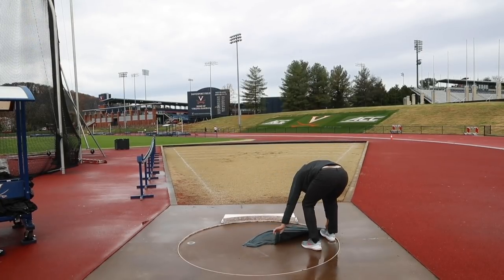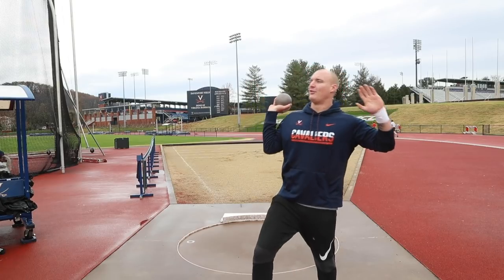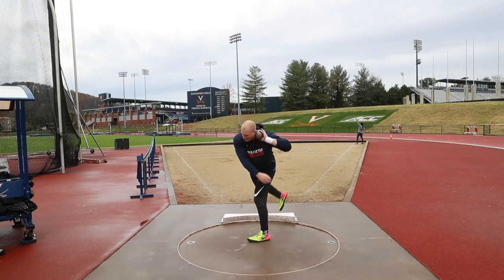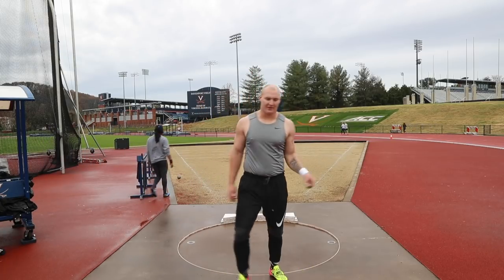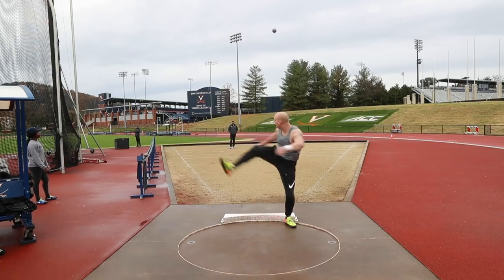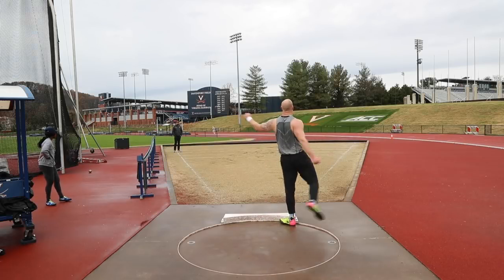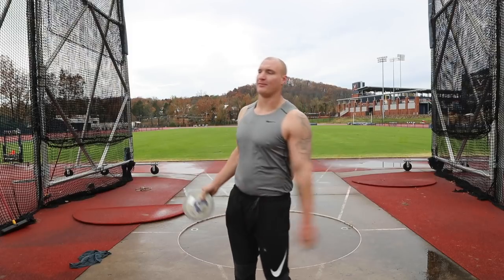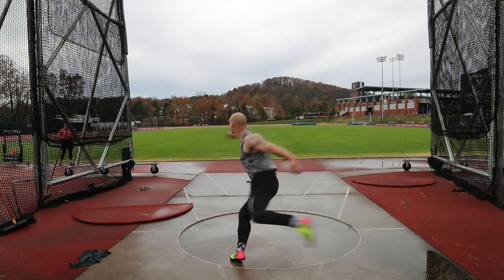JY THROWS S2 E13 - REPS! ( SHOT PUT & DISCUS)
Just grinding out reps, trying to get strong and stay healthy. big things coming.